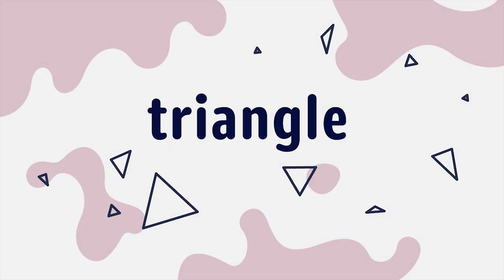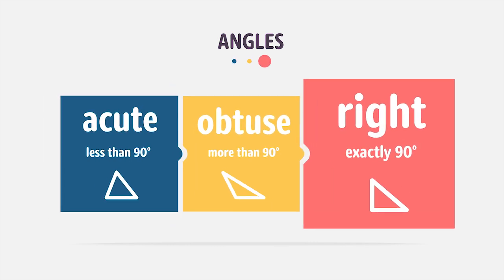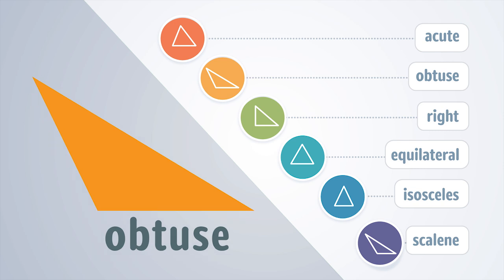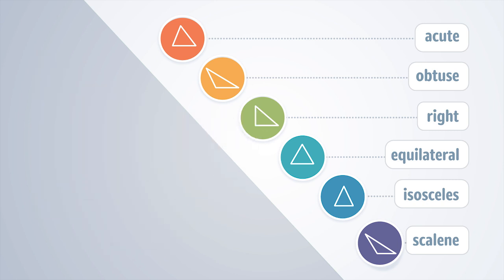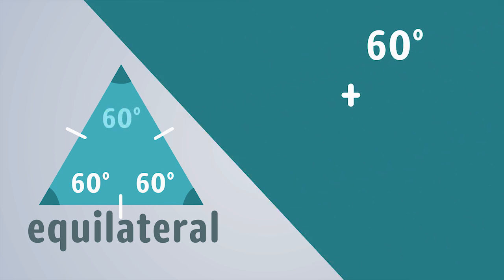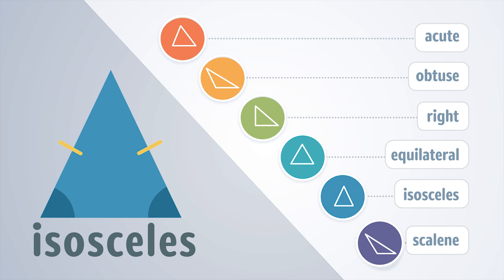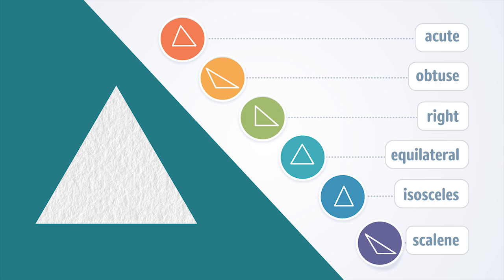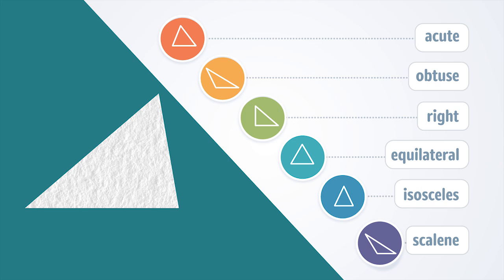Types of Triangles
This elementary math video discusses the six different types of triangles: acute, obtuse, right, equilateral, isosceles, and scalene.